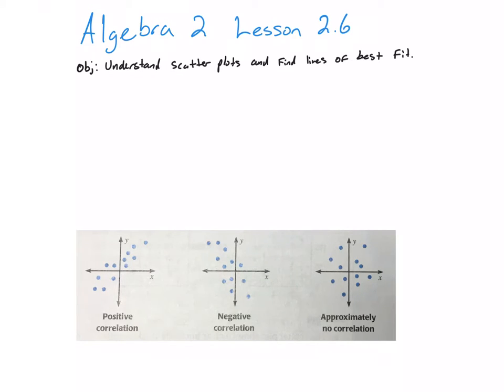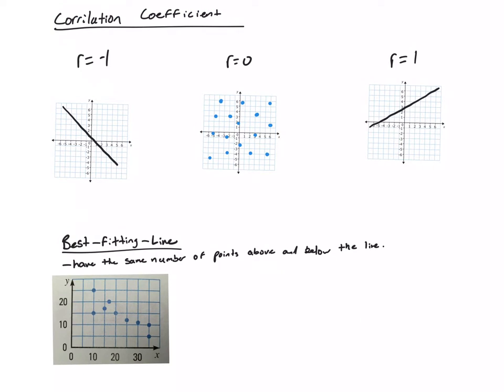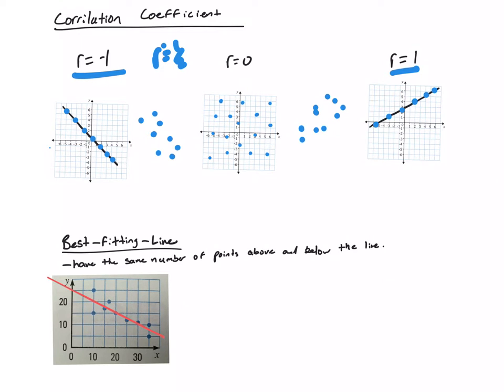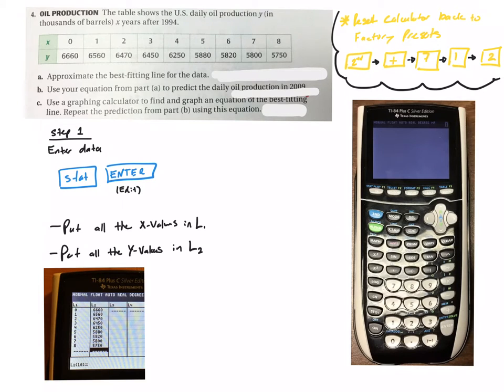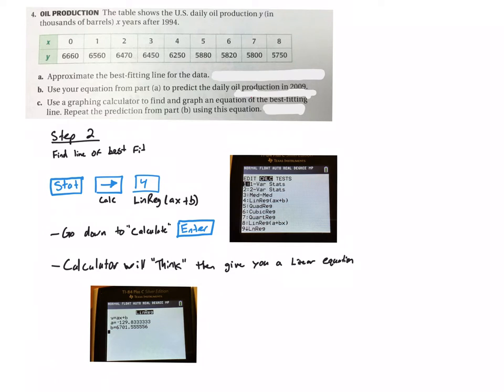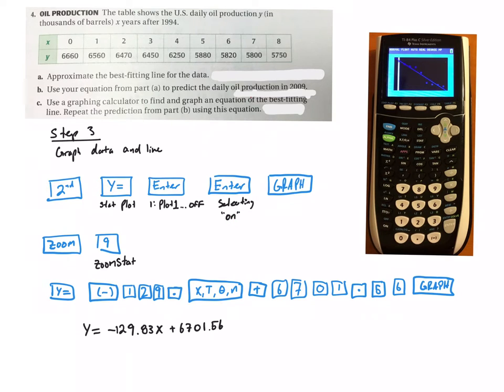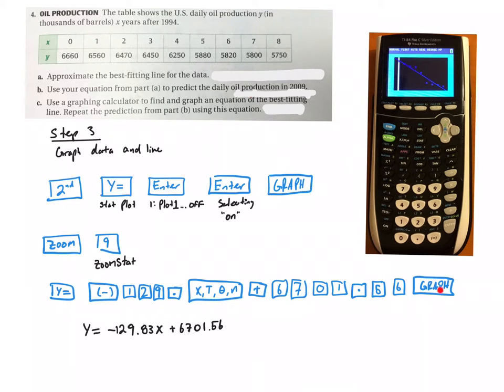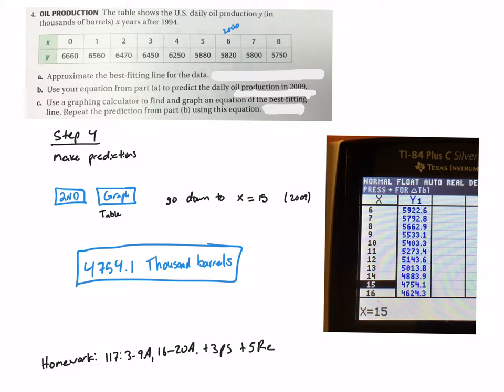Algebra 2 - Lesson 2.6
Scatter plots and lines of best fit on ti-84